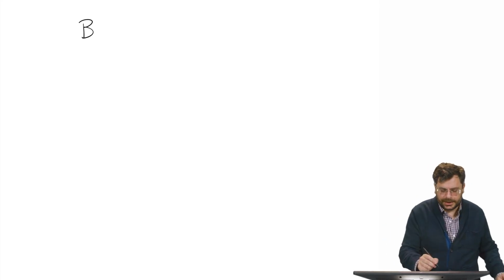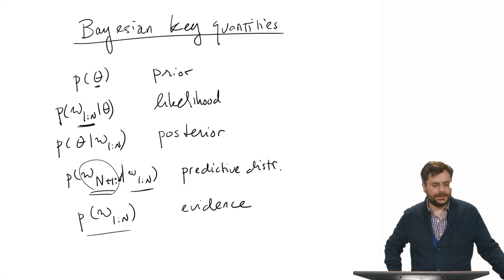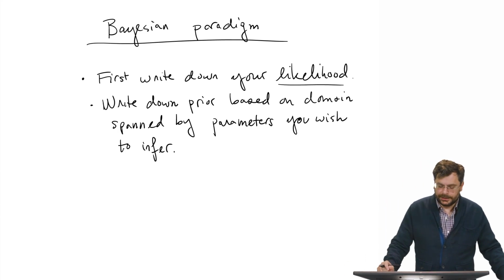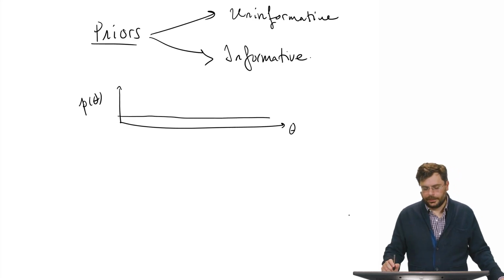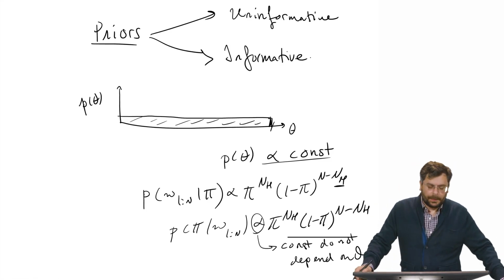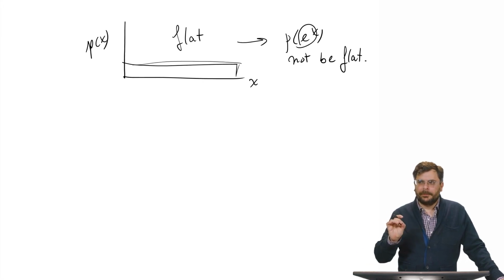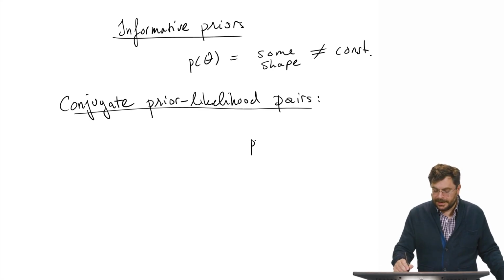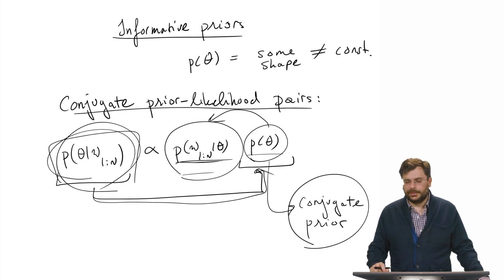ch04pt03-Data Modeling for the Sciences-Presse, Sgouralis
Here we summarize the relationship between all key distributions used in Bayesian modeling. We then introduce the notion of informative and non-informative priors. We highlight that a important (and computationally convenient) informative prior is the conjugate prior.